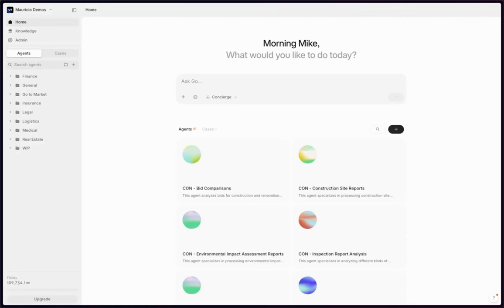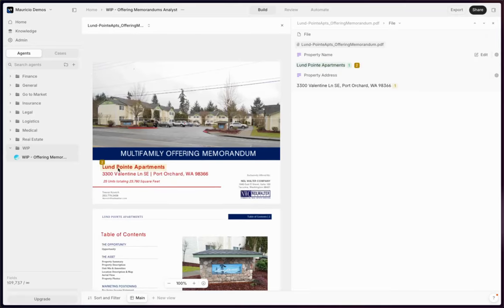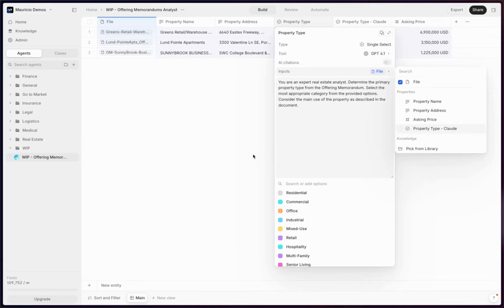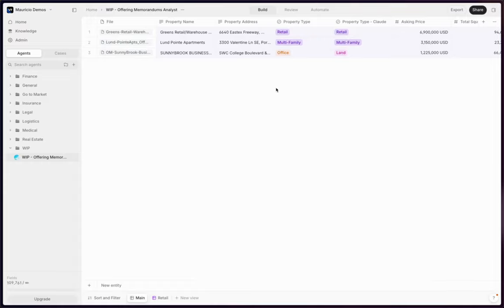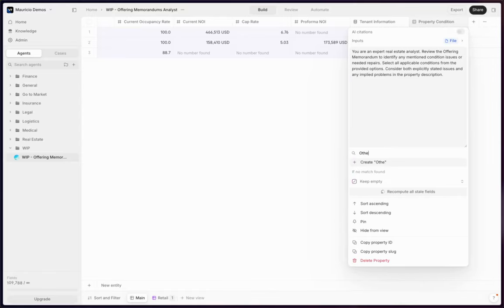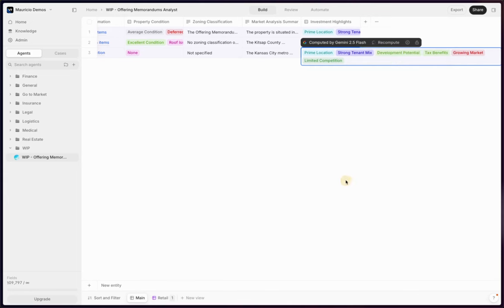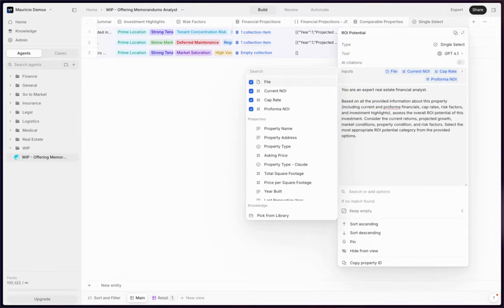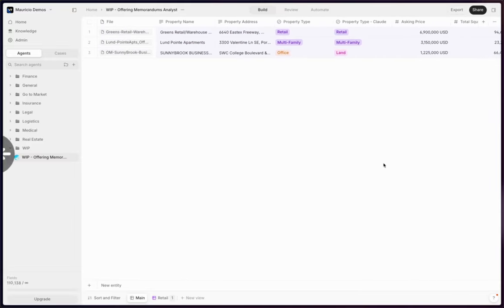Building AI Agents | Part 12: Building an AI Agent Start to Finish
In the final, capstone episode of our series, we bring everything together to show you how to build a sophisticated Financial Analysis Agent from start to finish. This is a complete, practical walkthrough demonstrating how the concepts from the previous 11 videos combine to create an enterprise-grade AI solution without writing any code.

Follow along as we build a real-world agent designed to process complex Real Estate Offering Memorandums (OMs). You'll see the entire process, including:
- Creating a new agent from scratch.
- Defining all the necessary properties and data types for financial analysis (Text, Number, Single/Multi-Select, Collections, JSON).
- Crafting a sequence of precise prompts using different techniques—from simple Role-Task-Format (RTF) for basic extractions to advanced reasoning prompts for nuanced summaries.
- The iterative process of testing, QA, and refining the agent to handle real-world document variations and edge cases.
- Combining LLM extractions with calculated fields to derive key metrics and produce a final, comprehensive Executive Summary.

This end-to-end build is the perfect final project to solidify your understanding and equip you with the skills to build powerful AI agents for your own business needs.

0:00 - Introduction: Building an Agent From Start to Finish
1:20 - The Build Begins: Processing Offering Memorandums
2:36 - Defining Properties & Simple Prompts (Role-Task-Format) for Clean Extractions
7:04 - Handling Complex Data with Single/Multi-Select Properties
14:41 - Using Collections for Structured Data (e.g., Tenants, Lots)
29:21 - Extracting Financial Data (NOI, Cap Rate, etc.) and Zoning Information
31:37 - Advanced Reasoning & Summarization (Market Analysis Summary)
42:40 - Chaining Properties for Complex Logic (Investment Recommendation)
43:40 - Generating a Final Executive Summary
46:16 - The Importance of Iteration & QA
46:55 - The 80/20 Rule of Agent Building (and Getting to 100%)

Find out more on how V7 Go's AI Agents can help your business